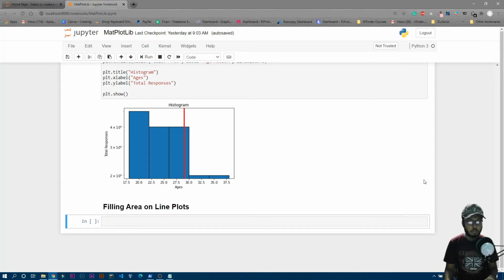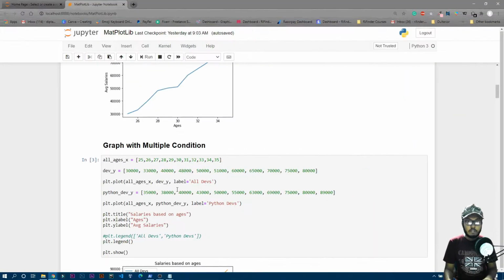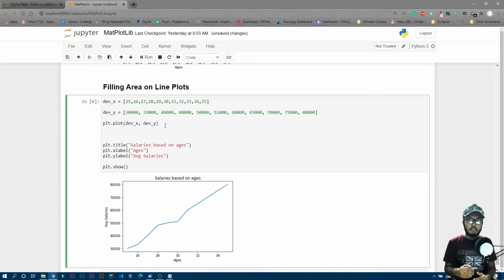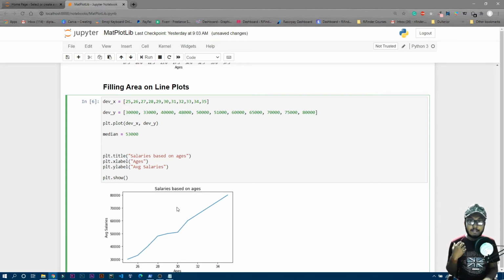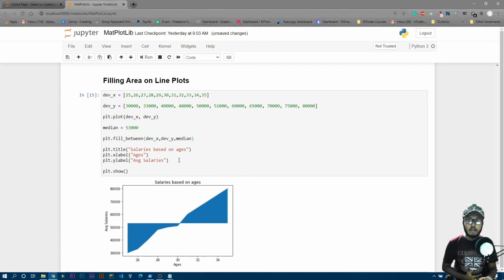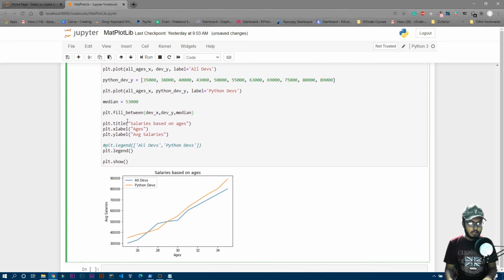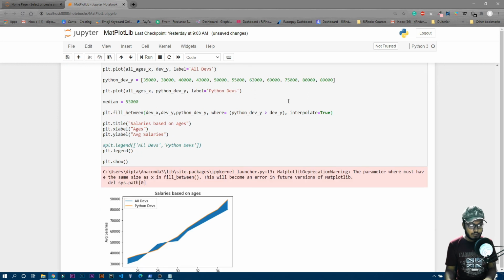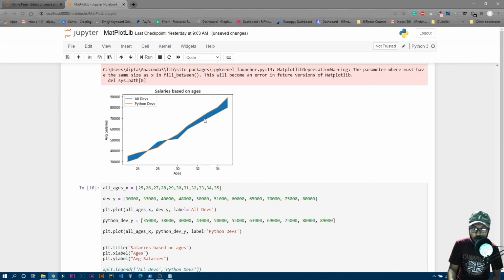Area Plot | Python Matplotlib Tutorial 3.6